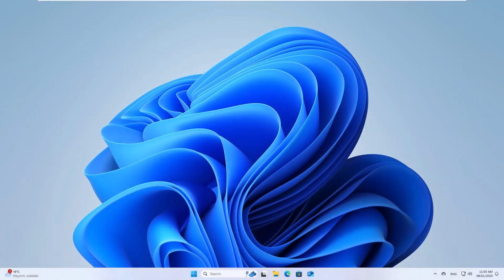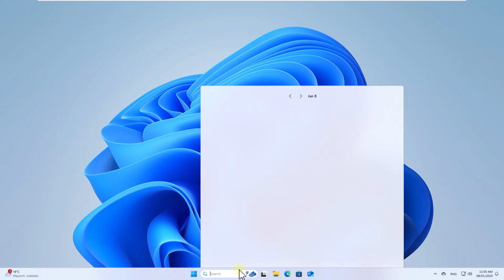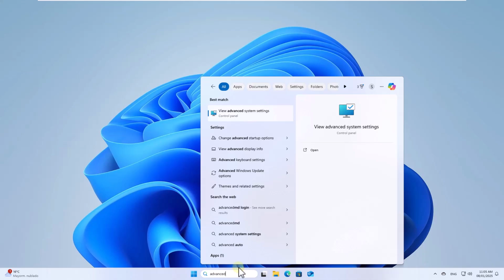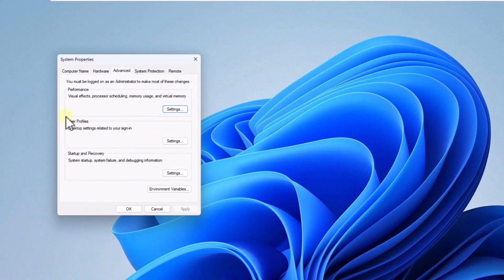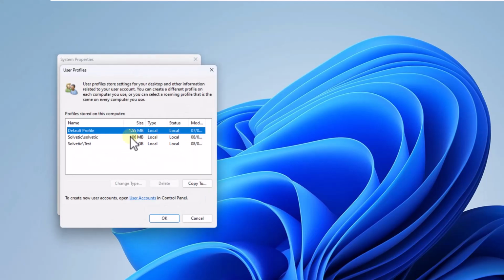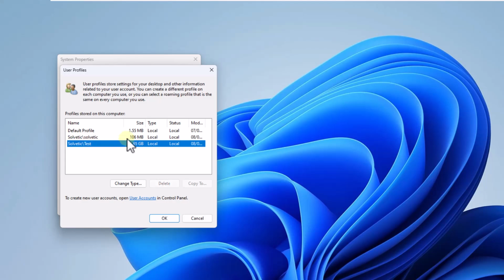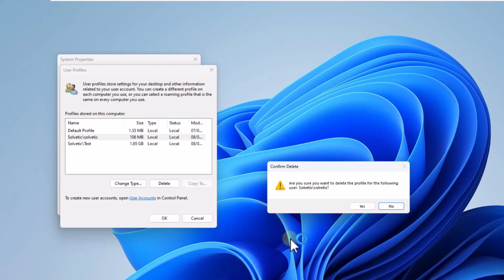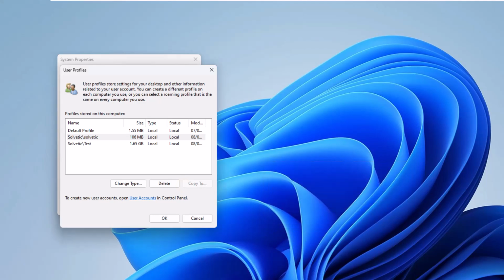Delete User Account Windows 11 2025 ✅✅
Solvetic_eng video-tutorial ▶️ 𝗔𝗟𝗟 👉 Welcome to Solvetic, your go-to channel for managing and optimizing your PC. If you need to delete a user account in Windows 11 in 2025, you’re in the right place. Removing unused accounts helps free up space and keep your computer more organized and secure. In this video, we’ll guide you step by step on how to delete a user account safely, including the option to keep or remove the associated files. Stay with us to learn how to do it easily. And as always, if this video helps you, we’d really appreciate your like and your comments with any questions or feedback. Let’s get started!